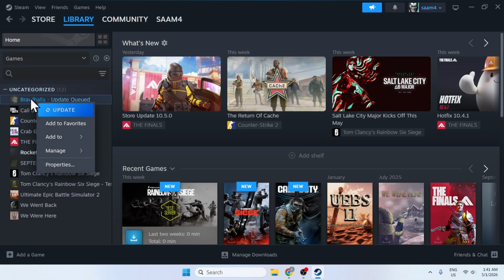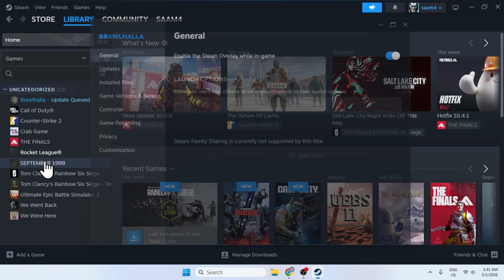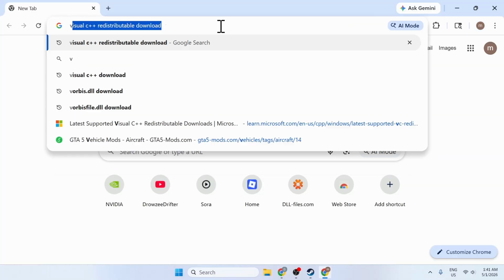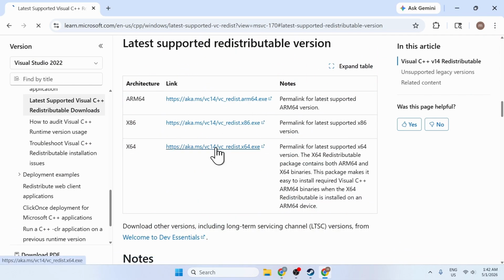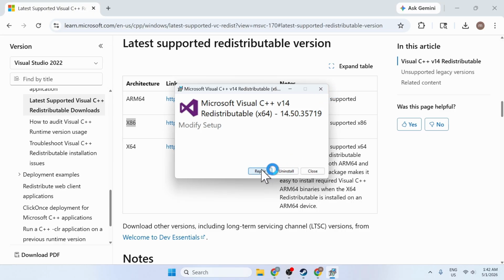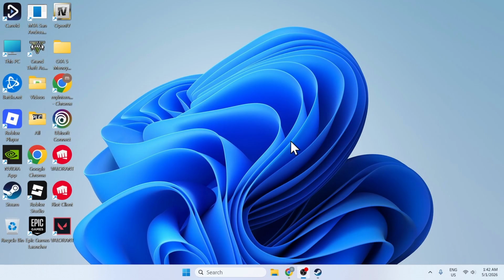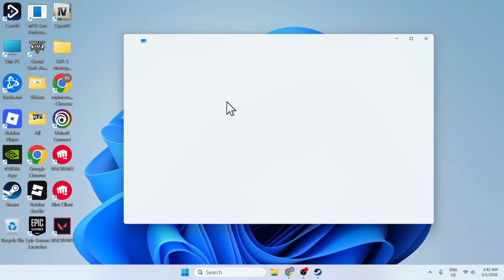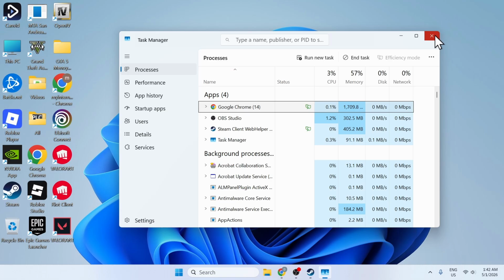How To Fix Microsoft Flight Simulator 2020 Crash On Startup Or Random Crashing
This video shows you a step by step guide on how to fix Microsoft Flight Simulator 2020 crashes.